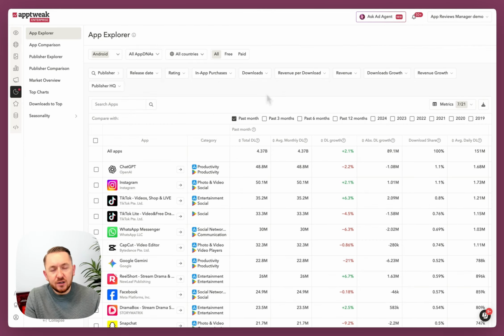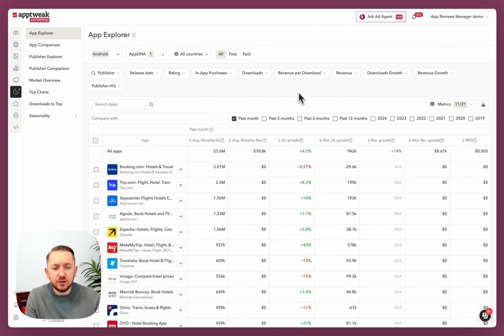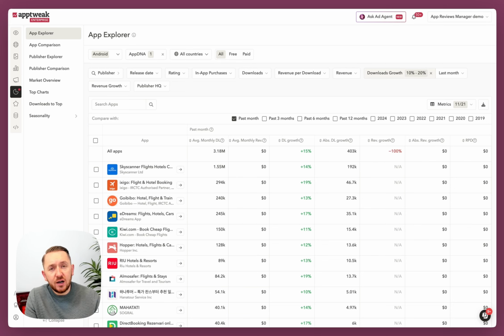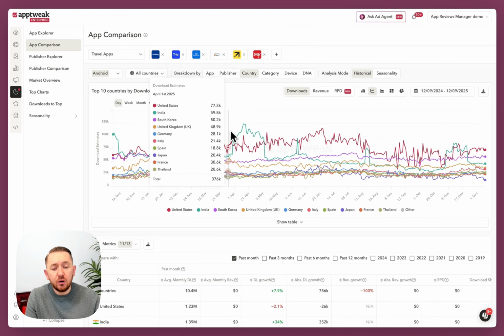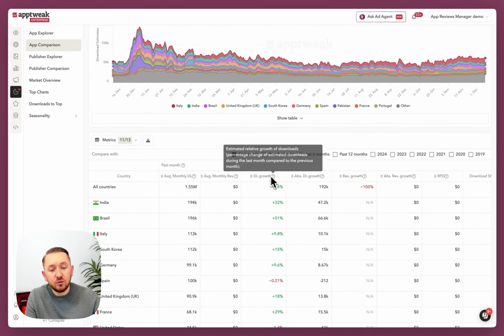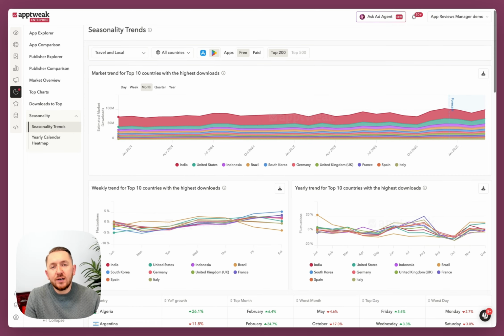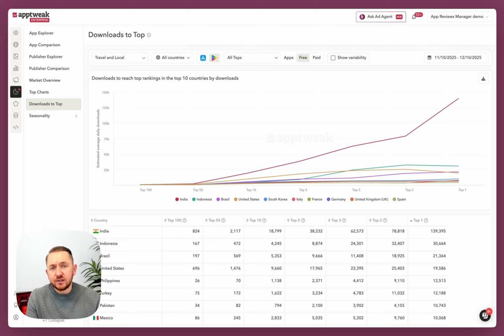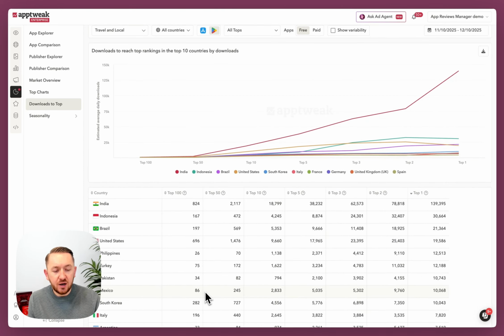App Market Intelligence [Product Demo]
We know that it is extremely important to identify the countries you want to invest in.

With AppTweak's Market Intelligence (free plan available), you can:

- Compare the competitiveness of different app markets
- Compare the potential of different app markets
- Understand global market trends
- Select the best countries to invest in
- Receive KPIs to understand a country’s app performance